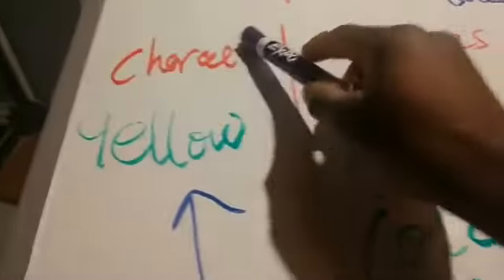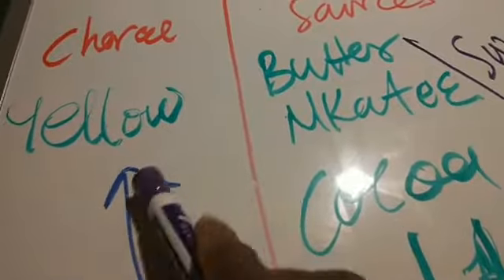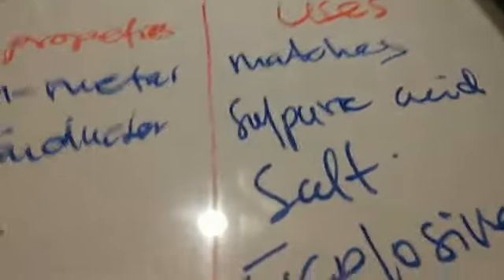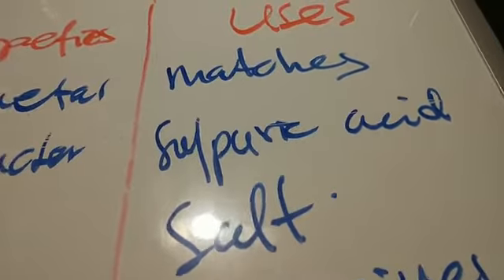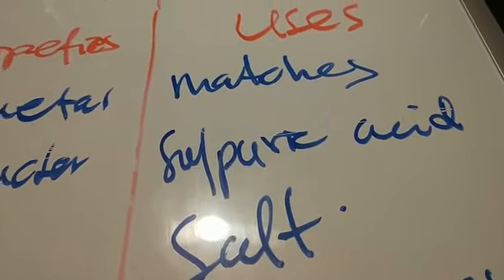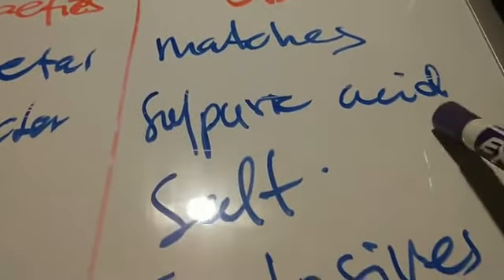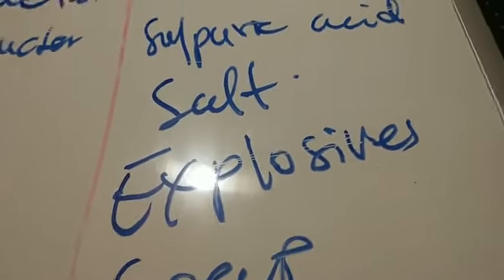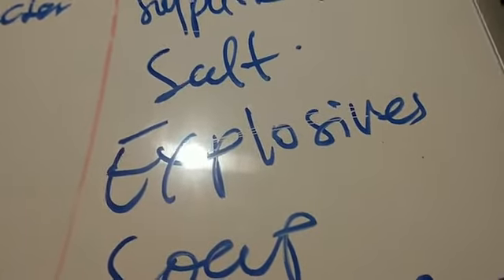SULFUR IS THE 16TH ELEMENT IN KEY SOAP, YOKE, SUN 🌞🤣 ISAIAH 30:33 - EVANGELIST ADDAI EXPLAINED